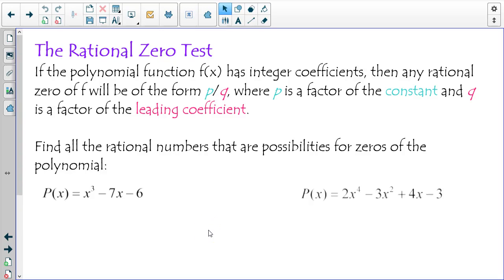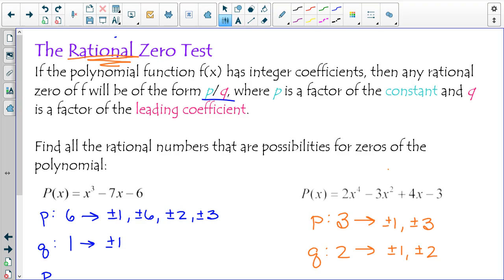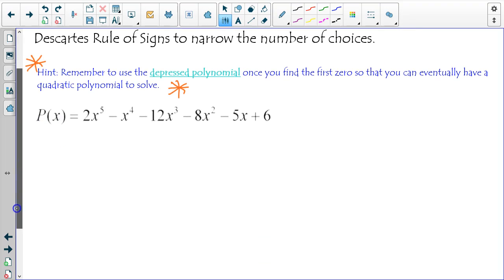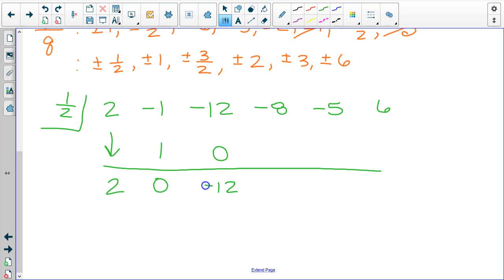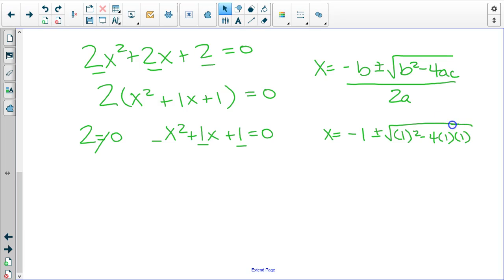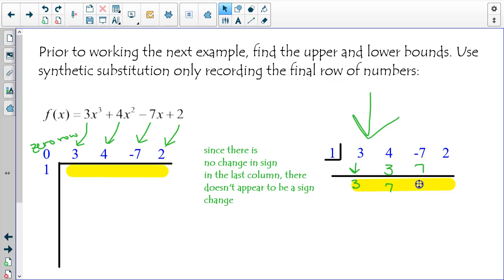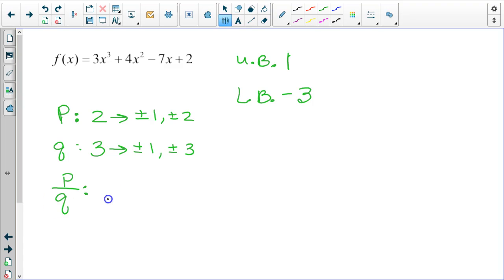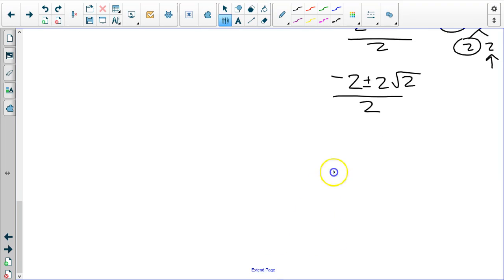Lesson 11 Rational Root Theorem & Descartes Rule of Signs